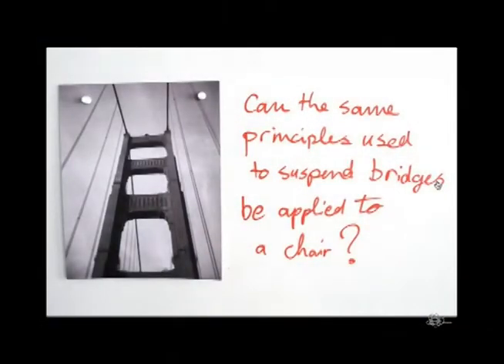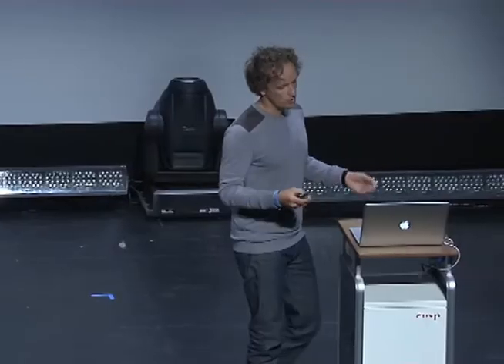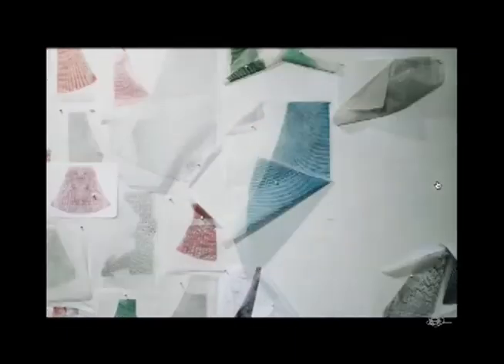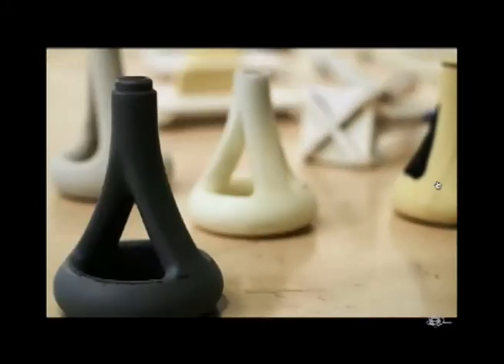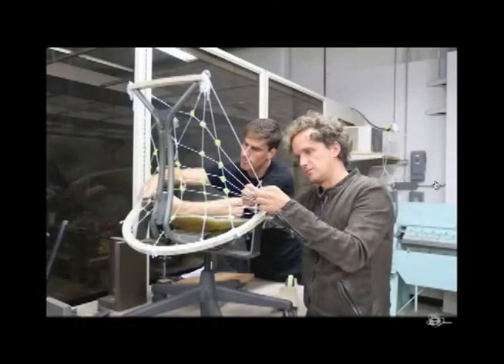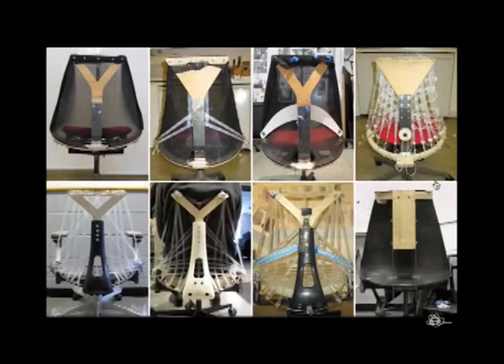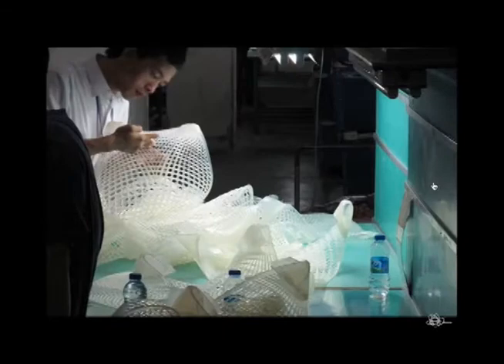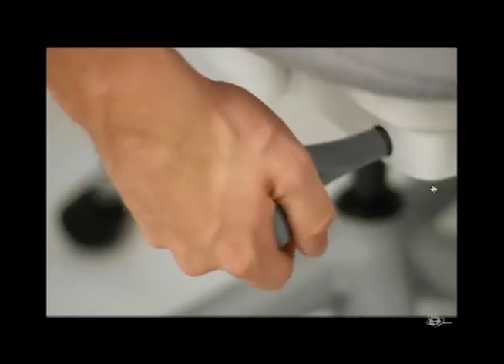Yves Behar: Cusp 2011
Yves Behar discussed the design of SAYL at Cusp 2011